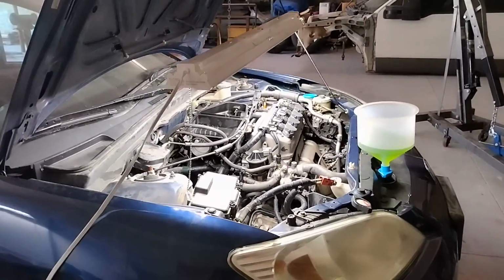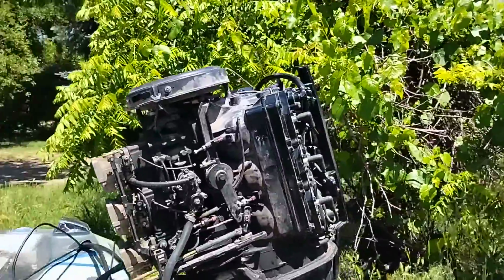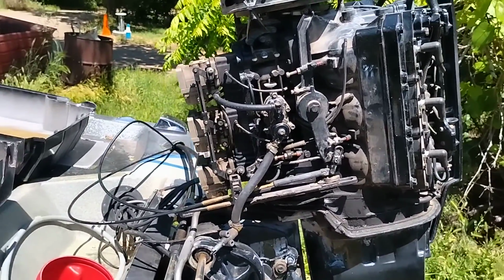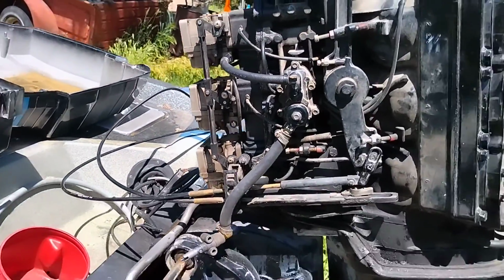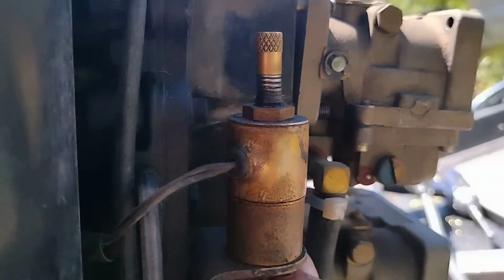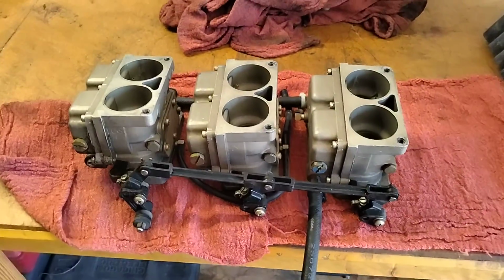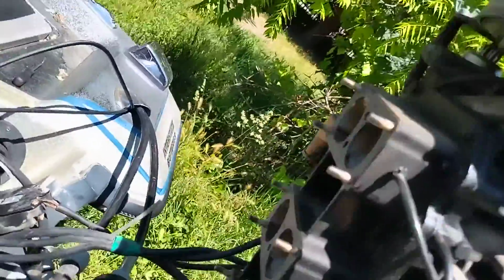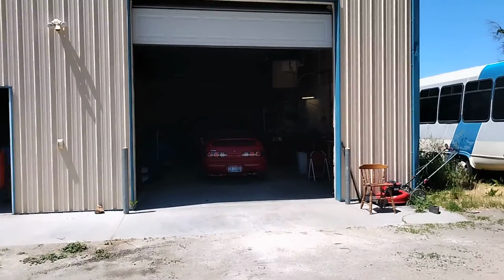Mercury 200 outboard carburetor removal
moving forward with the carb service on this ole mercury outboard.